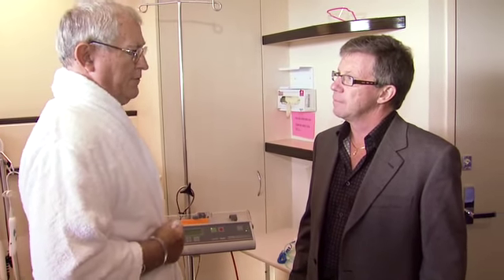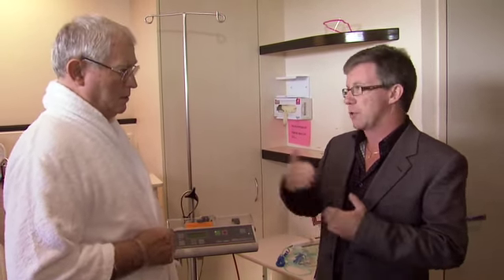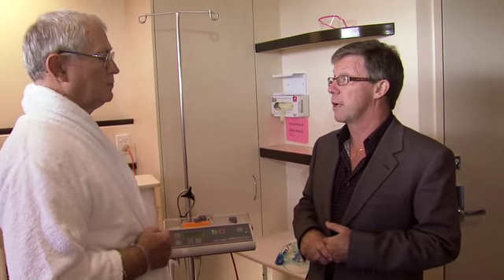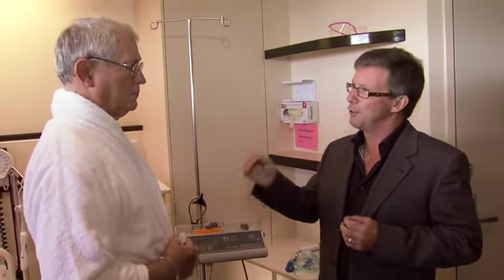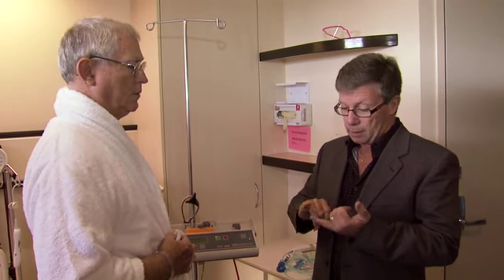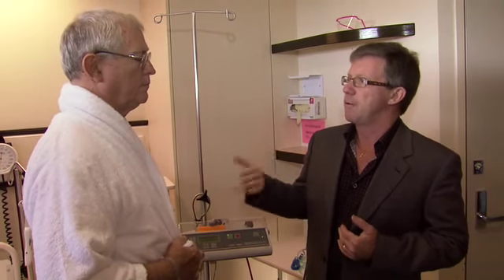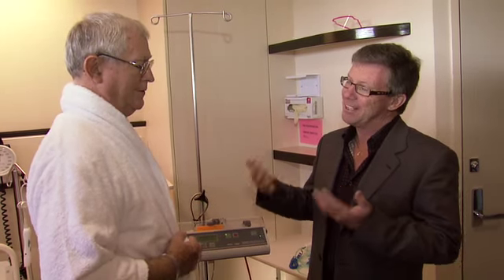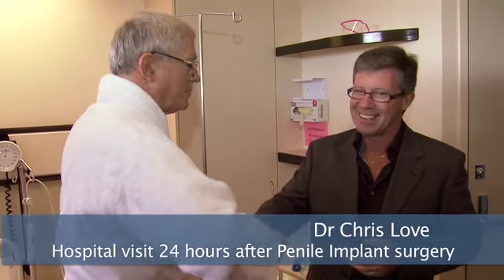Penile implants Prostate cancer patient interview 24 hours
Once discharged from the hospital one can expect some swelling and bruising. The swelling and bruising will resolve over the next seven to fourteen days. The first two days after the procedure should be spent relaxing with minimal activity and ice on the groin area. There is no lifting greater than ten pounds for two weeks. Patients may shower on the second day after the procedure. Warm soaks may be soothing by the third day. If not allergic to the medication, Aleve is highly recommended for up to two weeks after the procedure. Pain medications should be taken to provide comfort. Remember, pain medications also cause constipation. The stitches used to close the wound are absorbable and do not need to be removed. Small strips cover the incision and will fall off in the shower. Any other bandages from the hospital should be removed. All patients should keep their penis against the abdomen for three days with the supplied scrotal support. After that all patients should begin gently pulling down on the penis while gently massaging the incision several times a day.

Most patients are cycling their penile implant and resuming a normal sex life by four to six weeks after the procedure.
David Westbrook

David Westbrook
Prostate cancer male health science  australia medical
Coloplast Titan penile implant erection